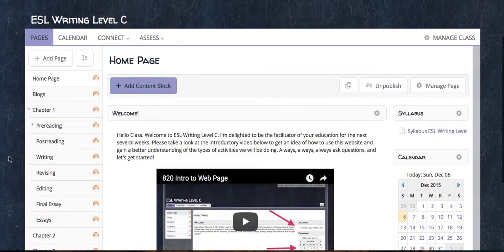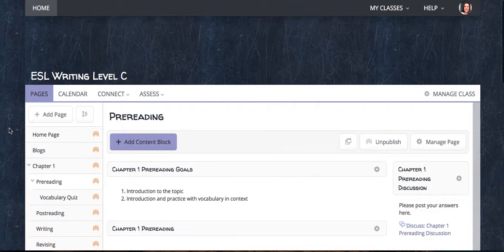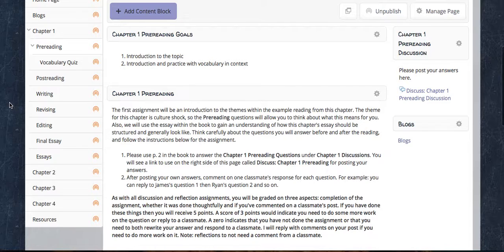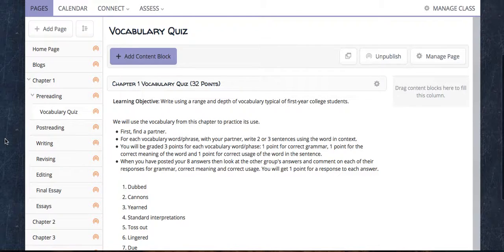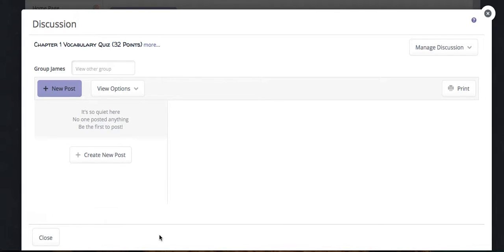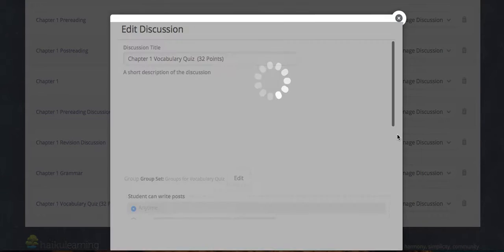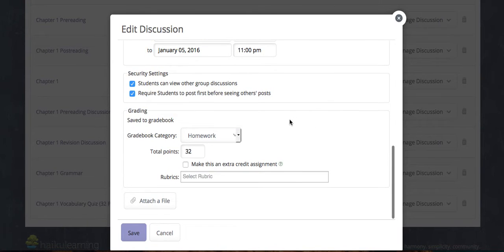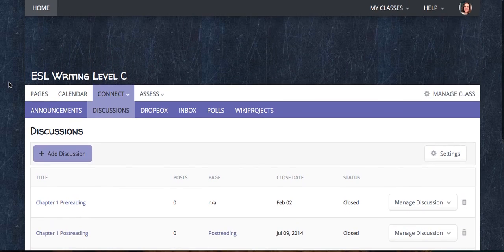CMS Assessment 3.0